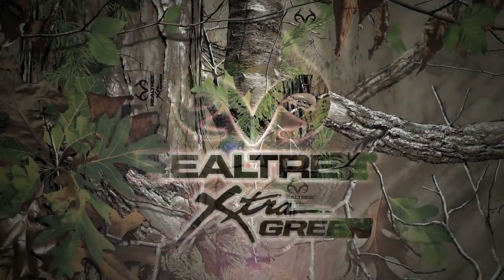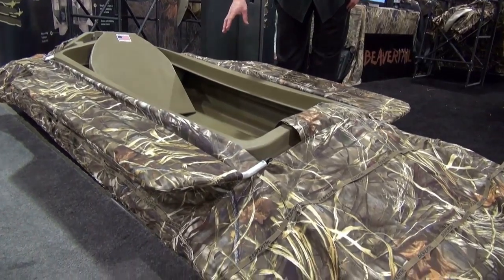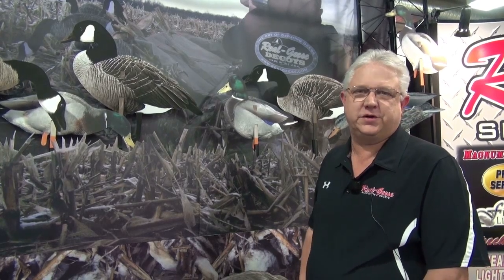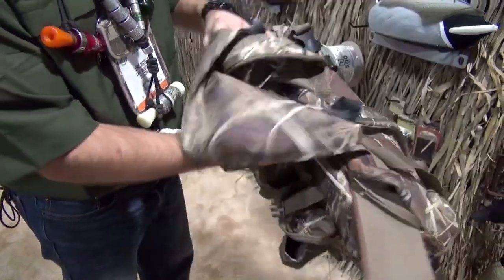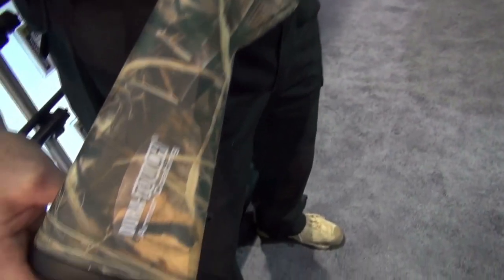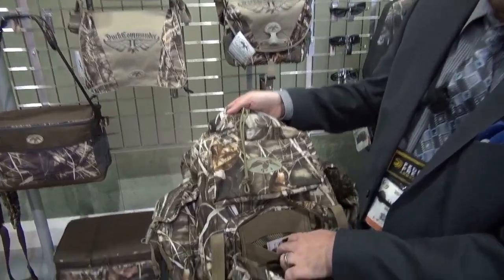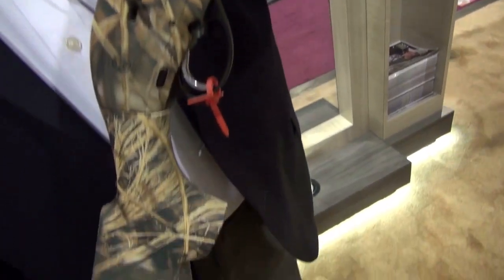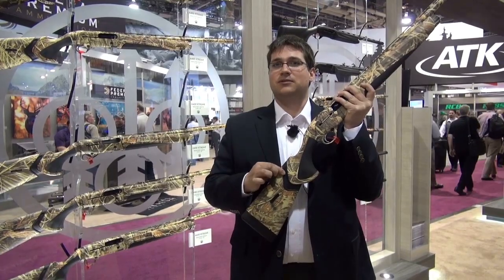Realtree Global Hunting - Essential Wildfowling Gear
Team Wild's Keith Anderson takes a look back at the SHOT Show in Las Vegas and all the cool and exciting gear that's new for this year's wildfowling season. Whether it's waders or a shotgun, a backpack or boat the guys at SHOT will let you know what you will need to get that extra edge on the water wildlife this year.